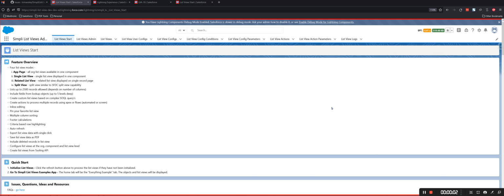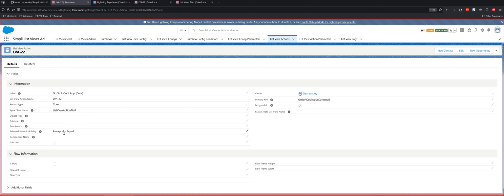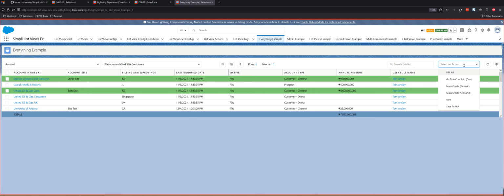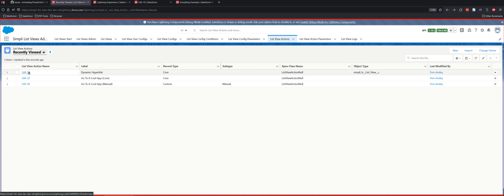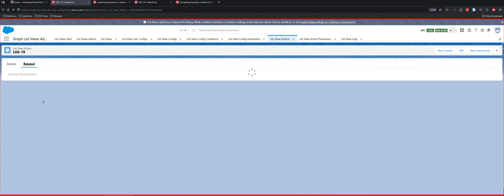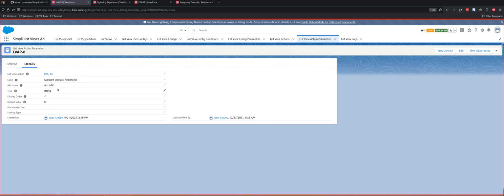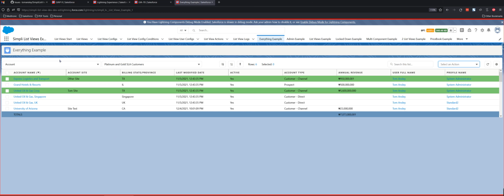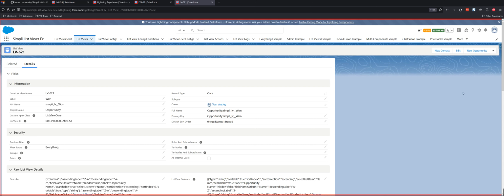Simpli List Views - Hyperlink Actions